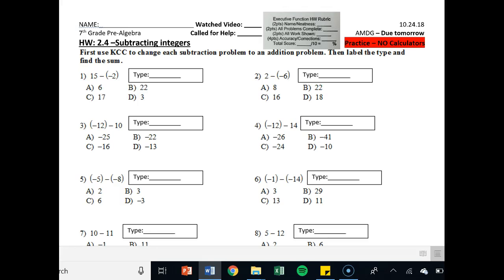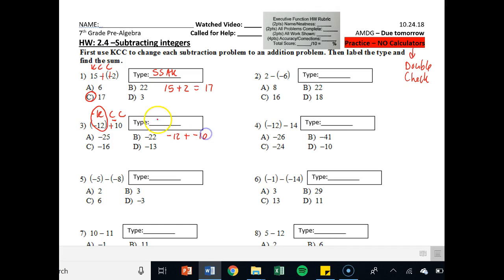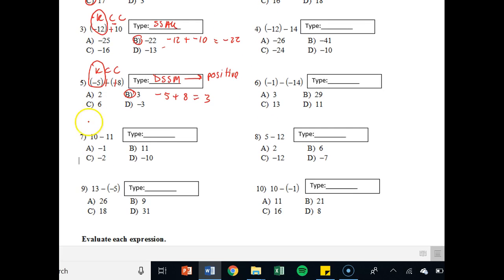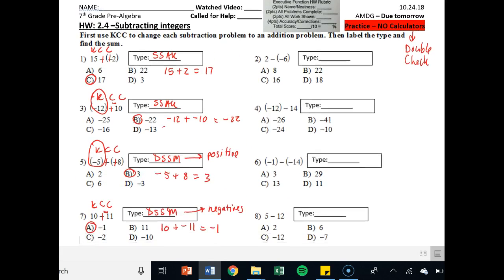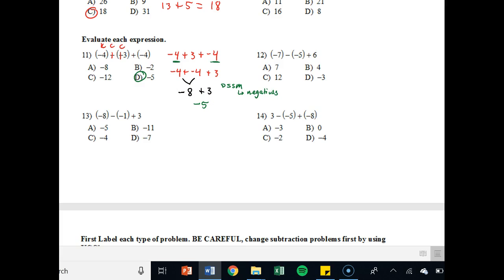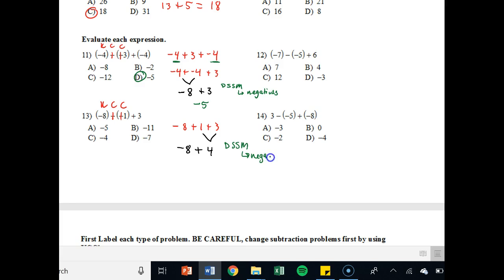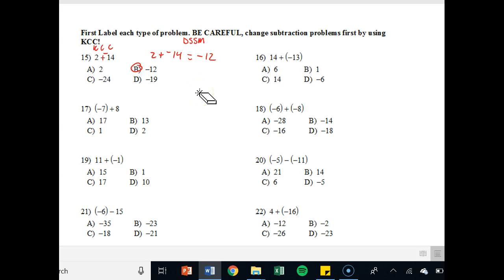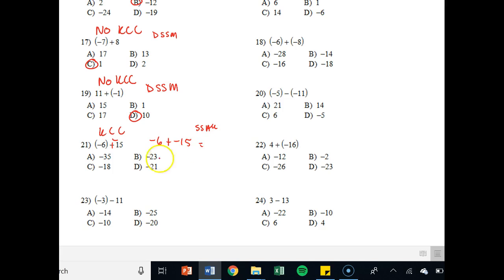HW 2.4 Subtracting Integers